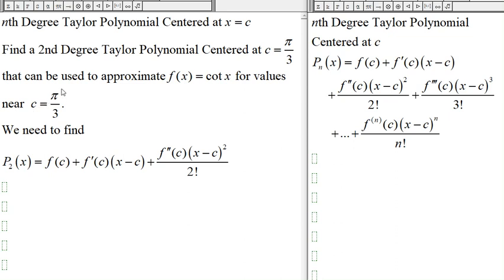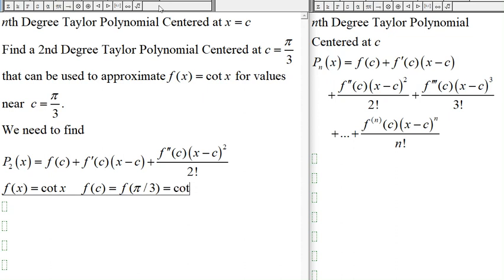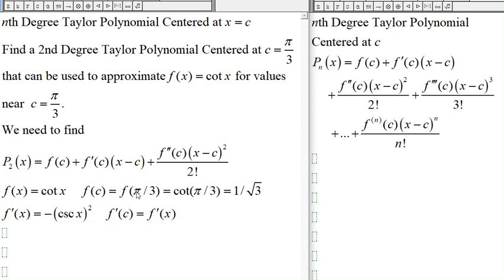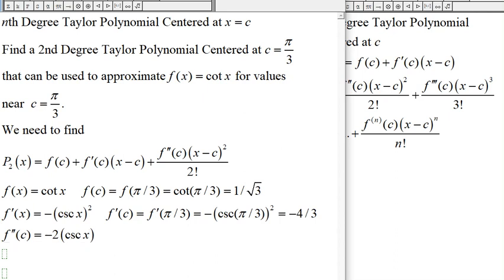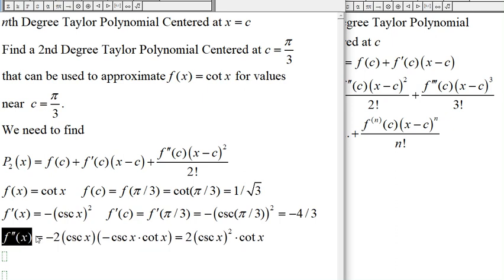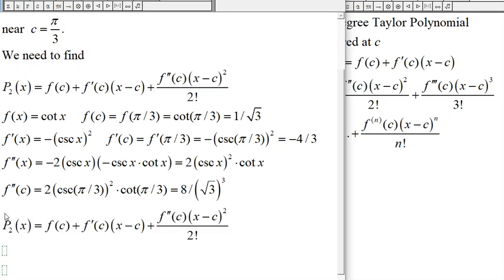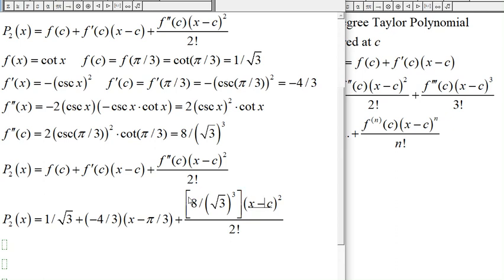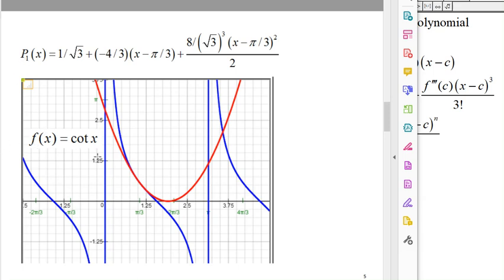Calculus (Video 321): Taylor Polynomial; Infinite Series (part 2)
Calculus: Infinite Series, Taylor Polynomial (part 2)